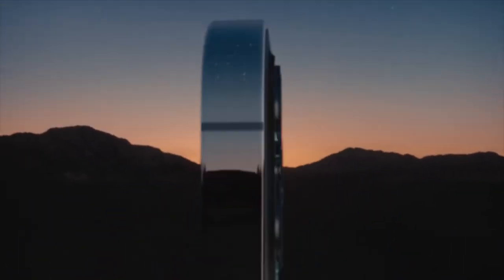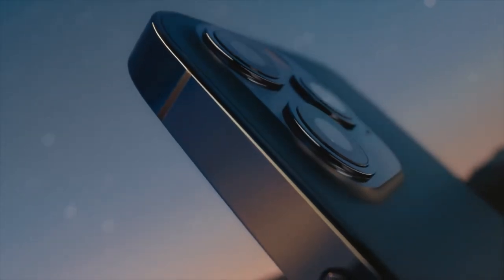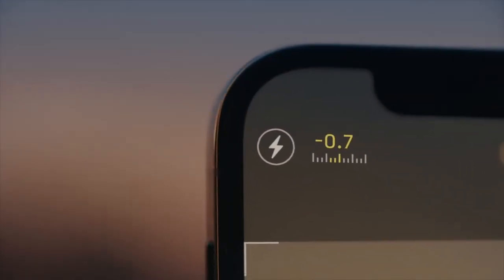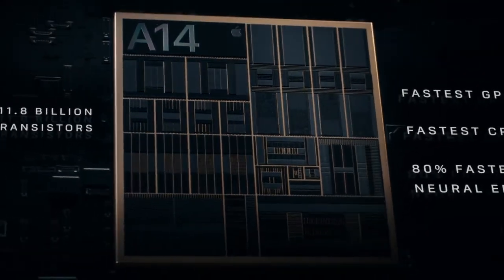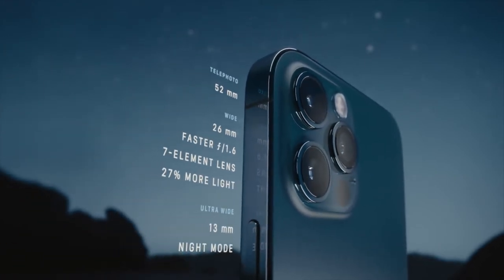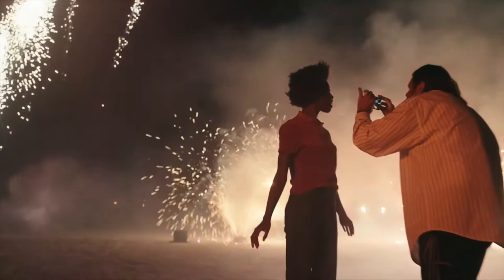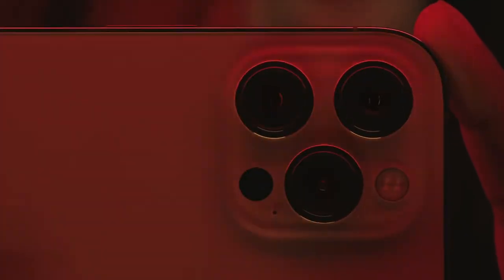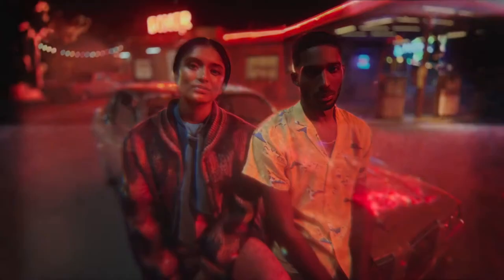apple iPhone 12 pro unboxing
apple iPhone 12 pro unboxing unboxing apple iPhone12Pro apple iphone iPhone12Prounboxing iphone12Pro allNewiPhone12Pro reallife phone pro Steve Jobs Steve Wozniak
this video is only for proportional purpose